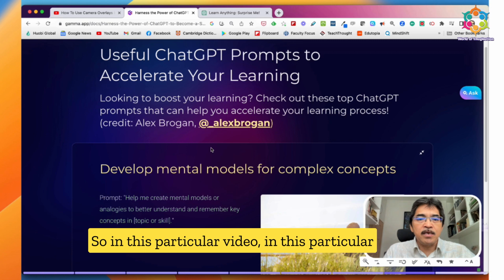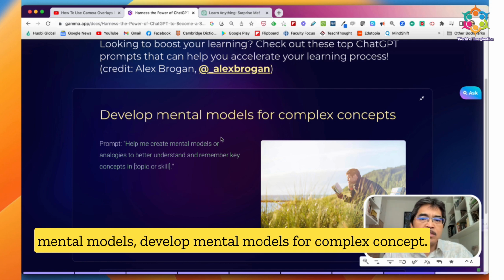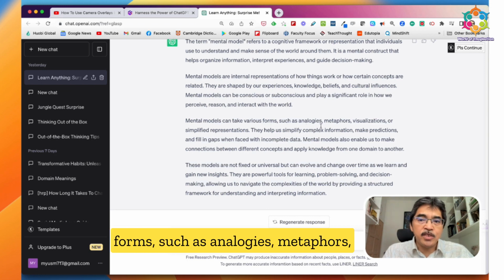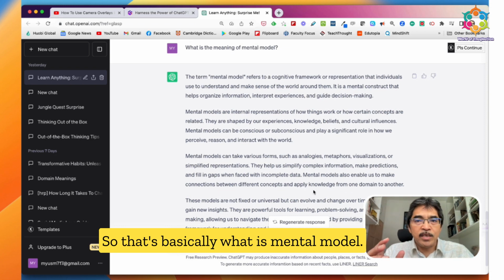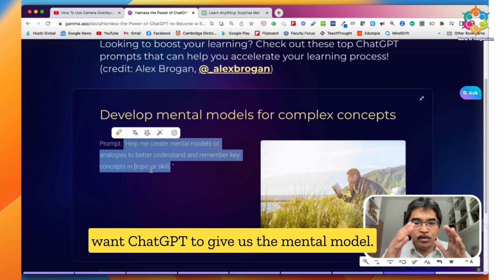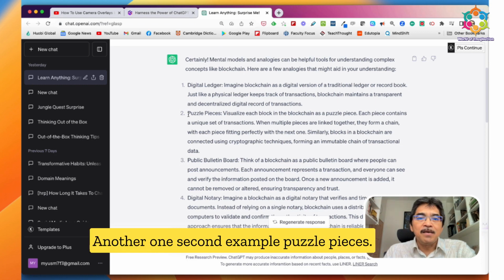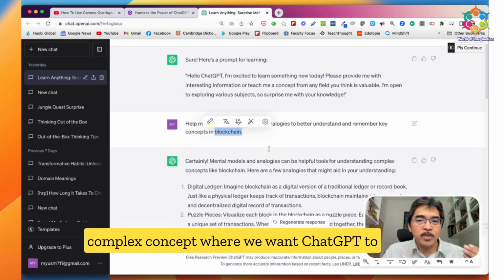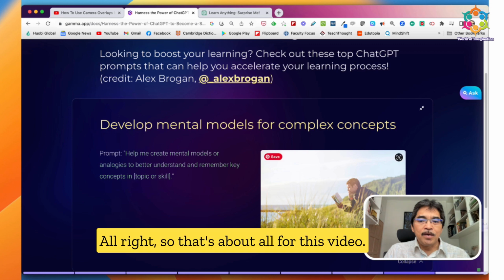Using ChatGPT to Learn Complex Concepts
The video explores the use of ChatGPT in enhancing the learning experience for students. The video discusses how ChatGPT can facilitate personalised and interactive learning, particularly in the context of complex concepts that may be difficult to grasp through traditional teaching methods.
Join us on this journey of discovery and learn how ChatGPT and other AI applications can revolutionise how we learn.